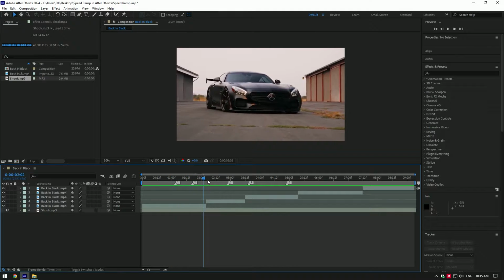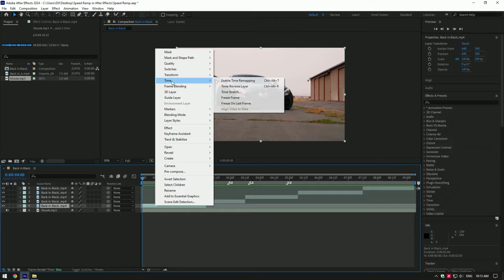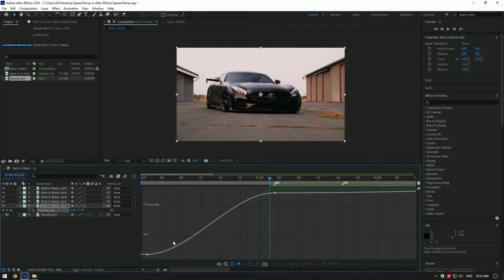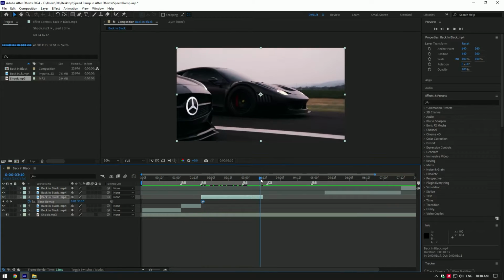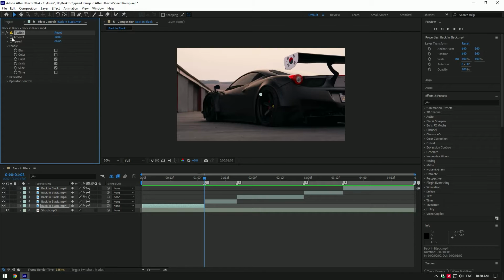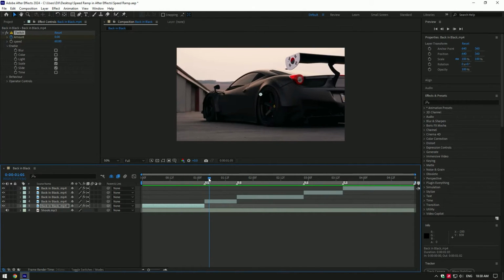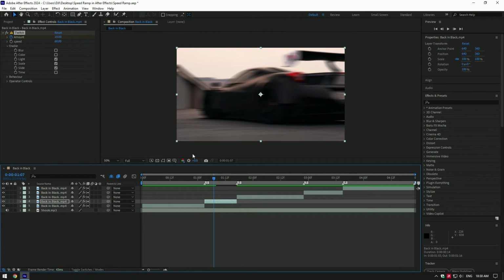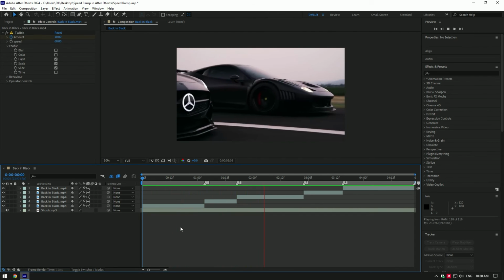Speed Ramps with Shake Effect in After Effects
In this tutorial I will show you how to make speed ramps with shake effect in Adobe After Effects